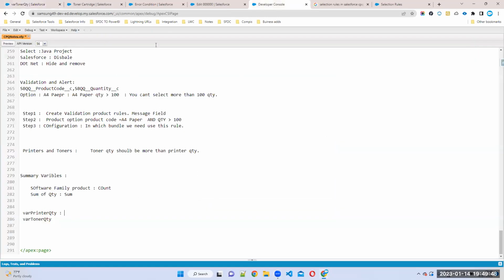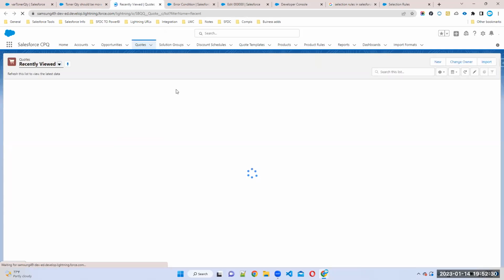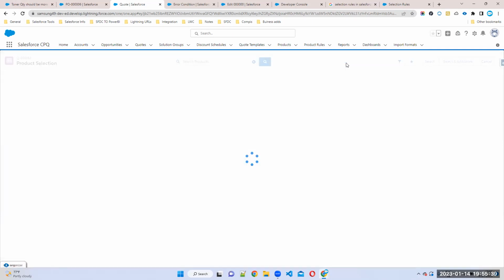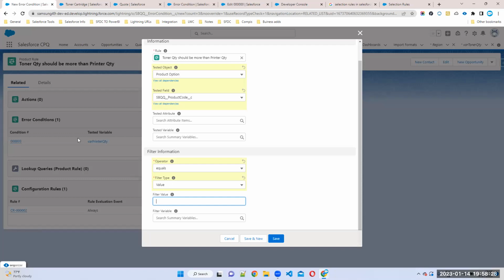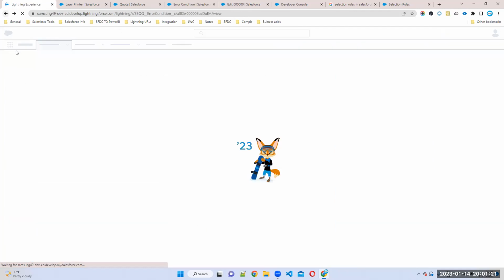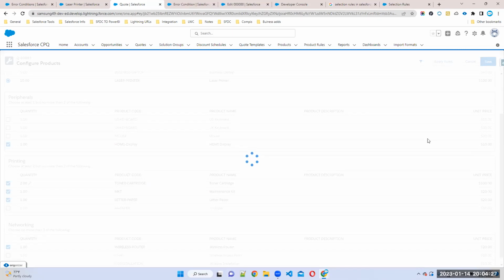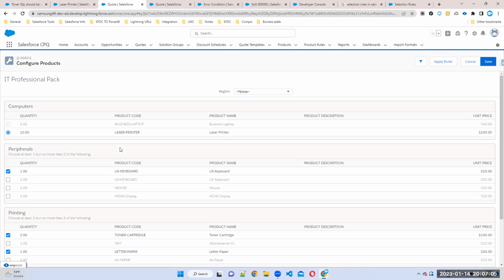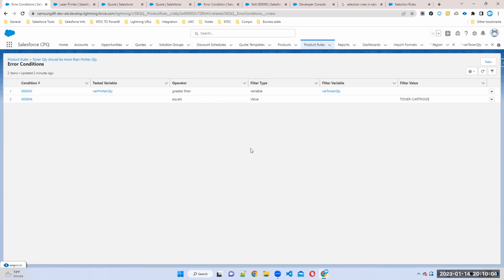Video14 Product Rules Validation vs Alert rules part2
Salesforcestart, is your one-stop-shop for all things Salesforce CPQ! Our daily videos are designed to help you stay up-to-date with the latest trends, best practices, and insights in the world of Salesforce CPQ.

Salesforce CPQ Product Rules
There are four basic types of product rules – Validation, Alert, Selection and Filter.